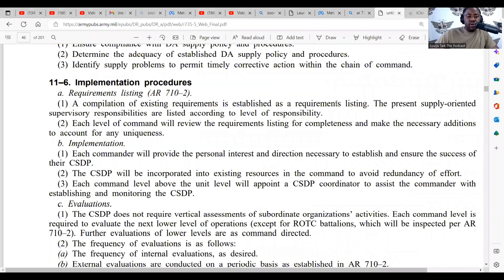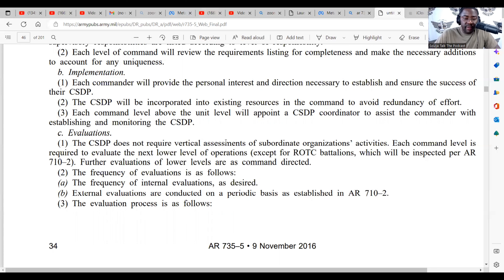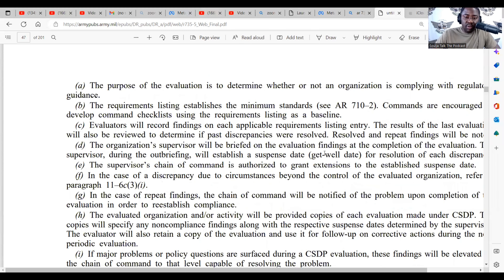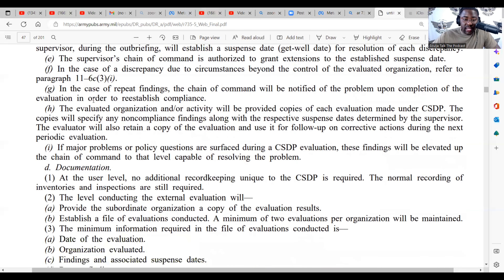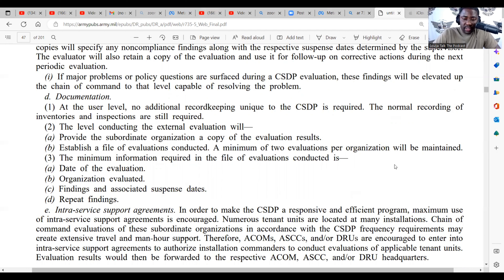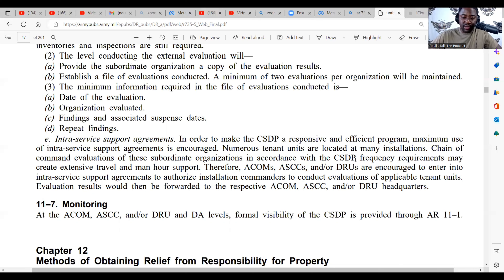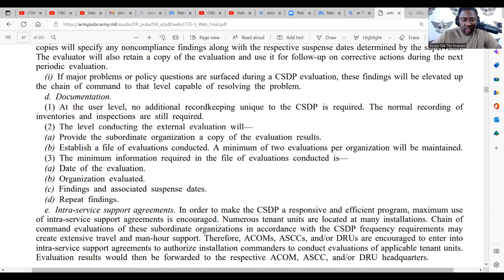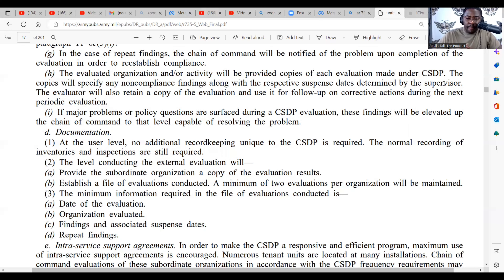Implementation Procedures for CSDP (Command Supply Discipline Program) U.S. Army